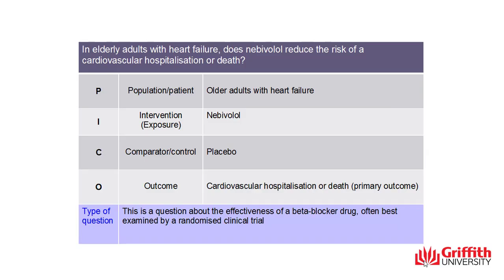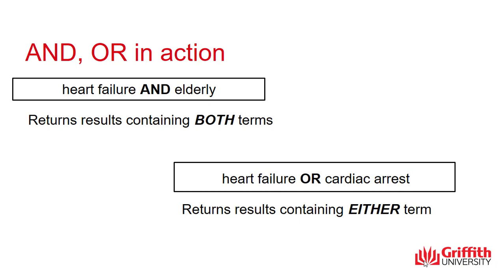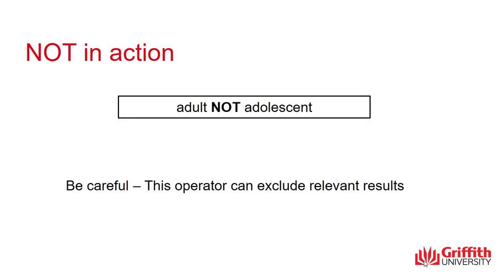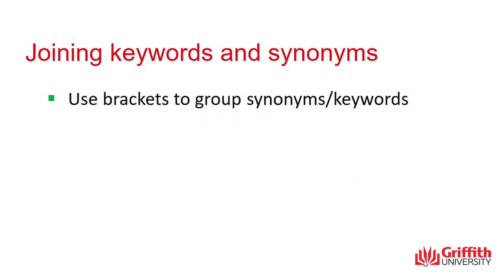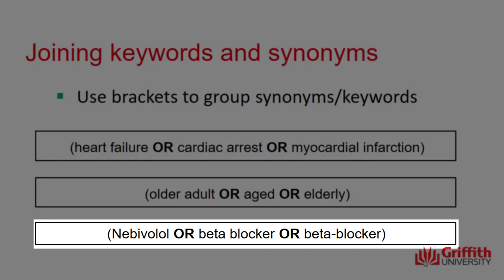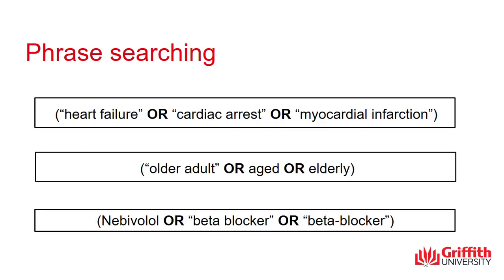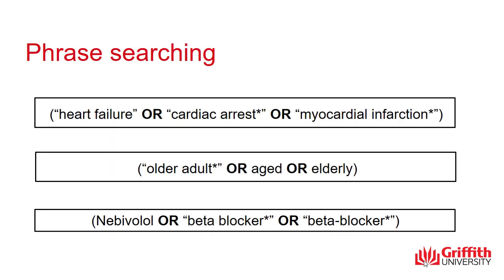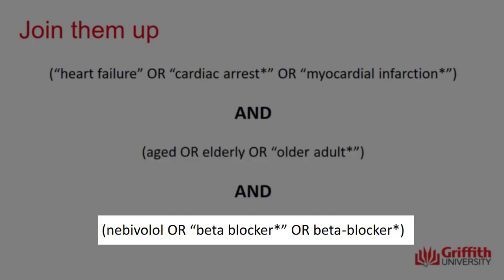Creating a Search Strategy using PICO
Using an example PICO to create a complete search strategy using boolean operaters